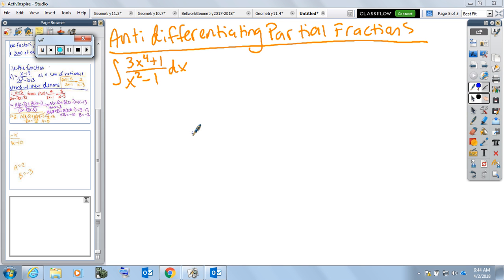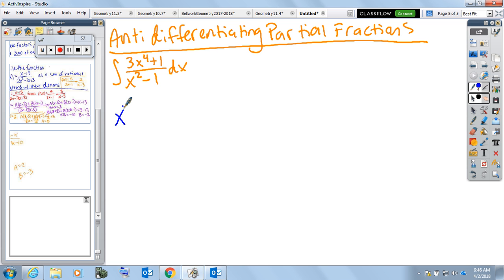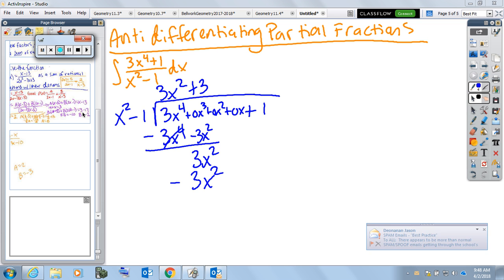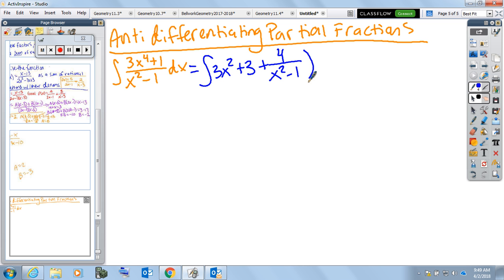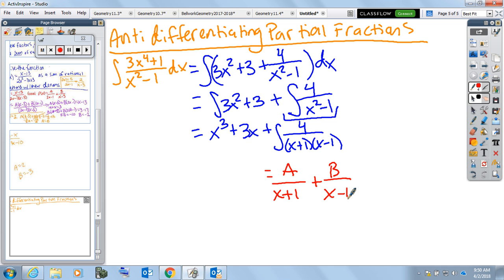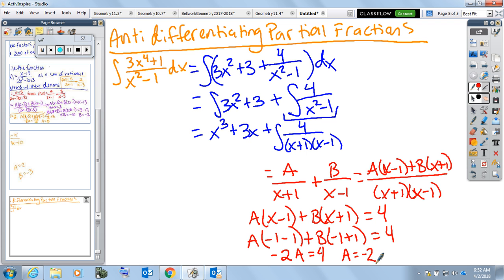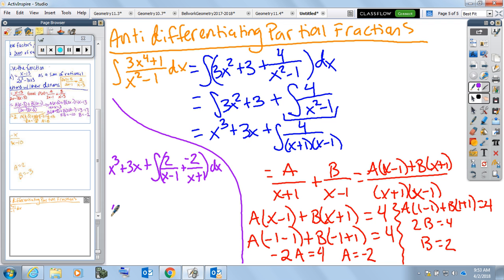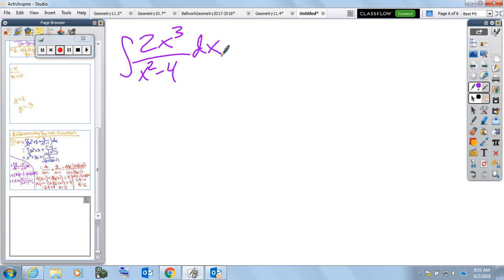6 5part2 Anti-Differentiating Partial Fractions